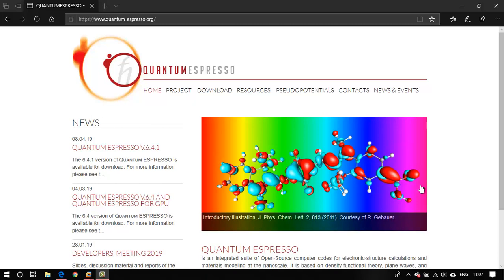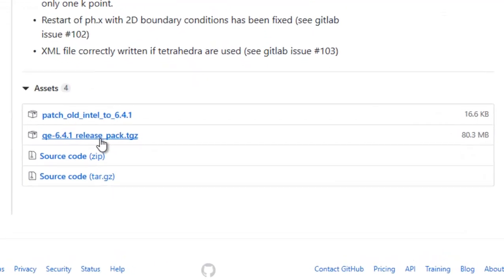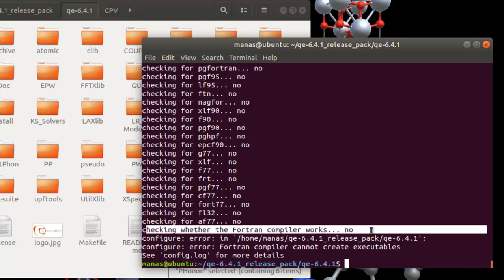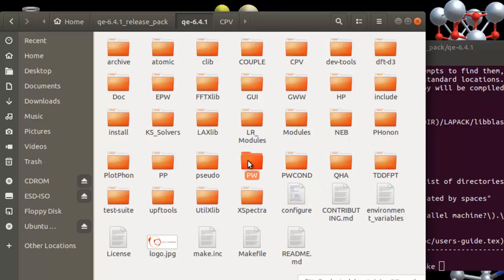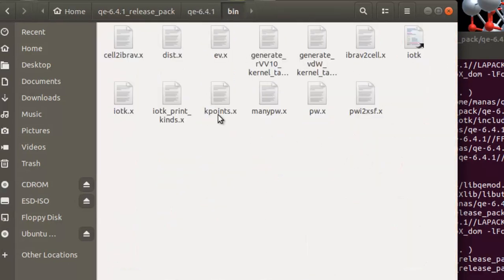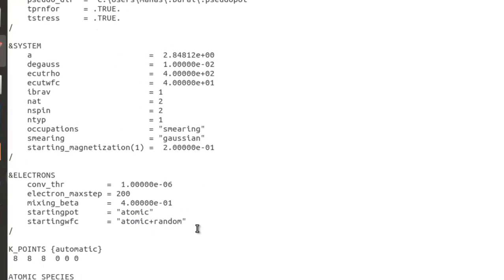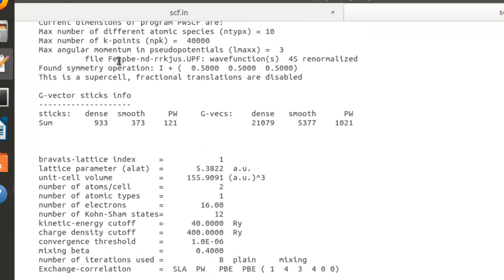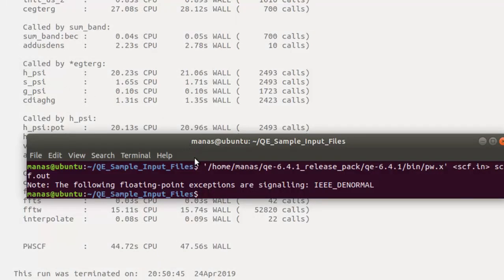Installing Quantum ESPRESSO (serial) on Linux-UBUNTU [TUTORIAL]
Tutorial video demonstrating the download and installation/compilation of Quantum ESPRESSO version 6.4.1 on Linux distribution UBUNTU using the terminal.

Terminal command to extract a .tar.gz file:
tar -zxvf qe-6.4.1_release_pack.tar.gz